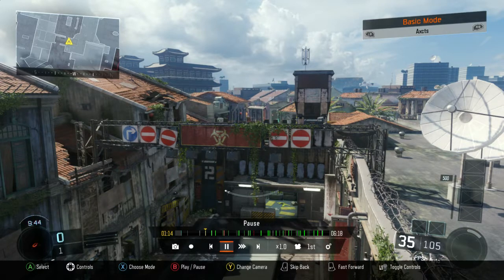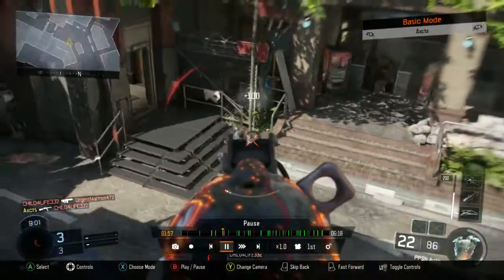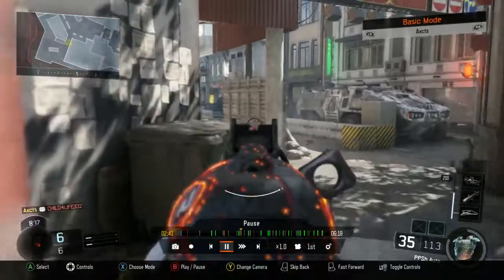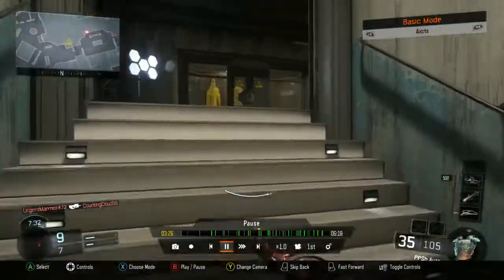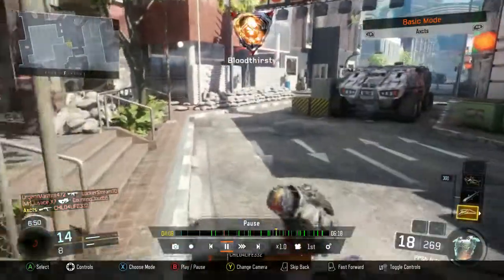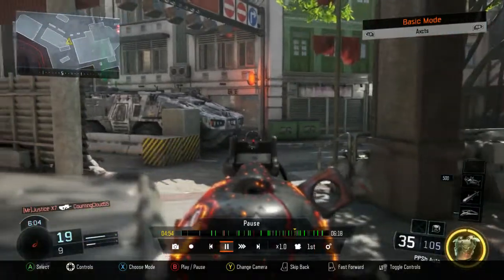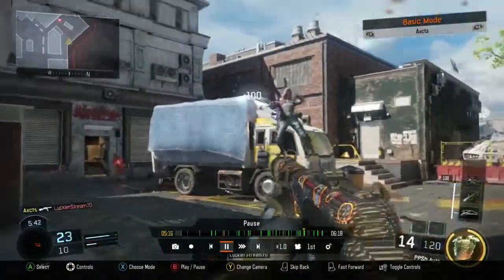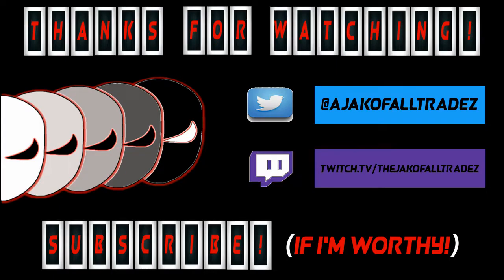Black Ops 3 Cheater Exposed...Theater Mode Hype!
Here's some video proof and with the screenshots that there is definitely some cheating going on. Enjoy.